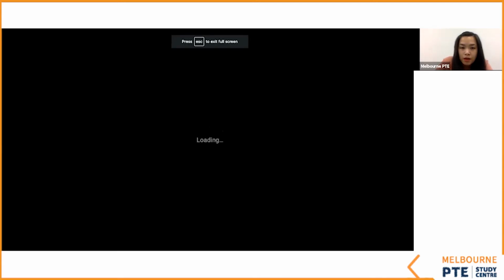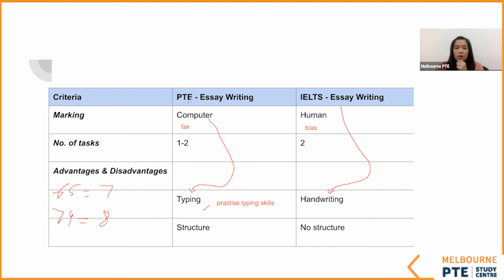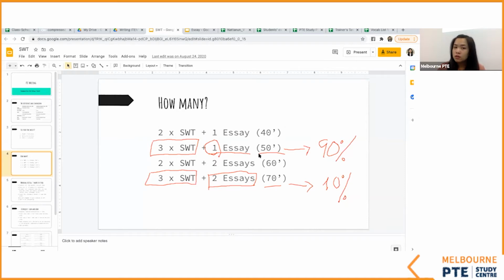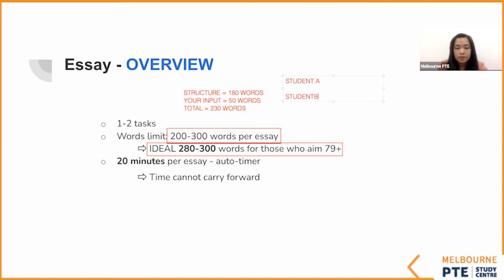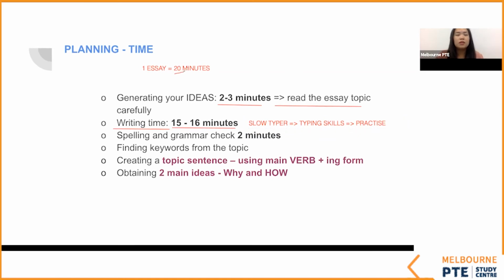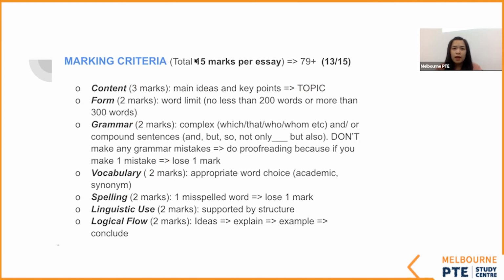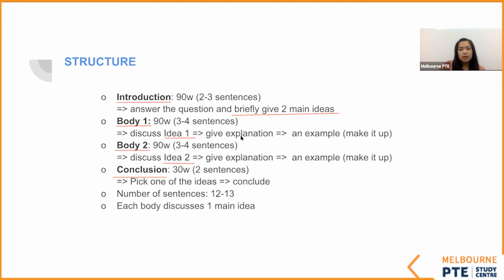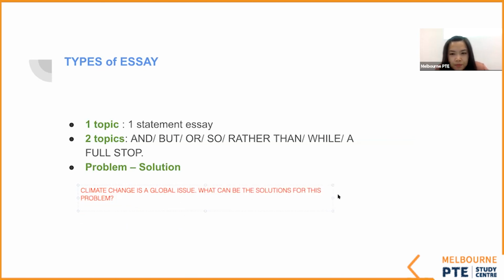𝐖𝐫𝐢𝐭𝐞 𝐄𝐬𝐬𝐚𝐲 (𝐷𝑜𝑛'𝑡 𝑎𝑣𝑜𝑖𝑑! 𝐿𝑒𝑎𝑟𝑛 𝑡𝑜 𝑐𝑜𝑚𝑝𝑜𝑠𝑒 𝑡ℎ𝑒 𝑏𝑒𝑠𝑡 𝑤𝑟𝑖𝑡𝑒-𝑢𝑝 𝑓𝑜𝑟 𝑦𝑜𝑢𝑟 𝐸𝑠𝑠𝑎𝑦)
Write Essay is an item from the PTE Writing section. It is the item that students fear probably the most. If you compare PTE essay writing and IELTS essay writing, you will find IELTS essay writing more difficult where PTE essay writing seems too easy as you can use some structured templates that make this tough item so easy. Structure doesn't only help in terms of word limits, it also helps in timing, vocabulary, and grammar.